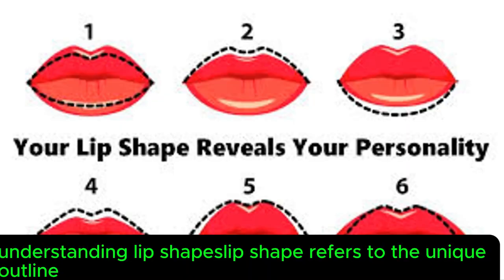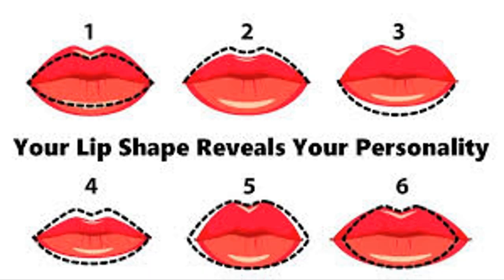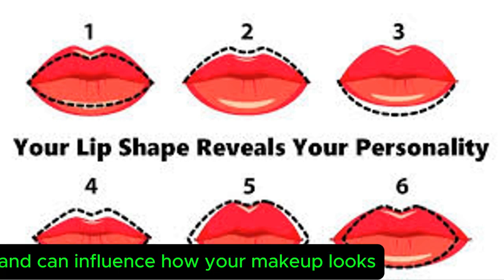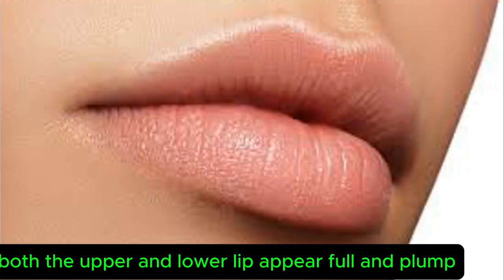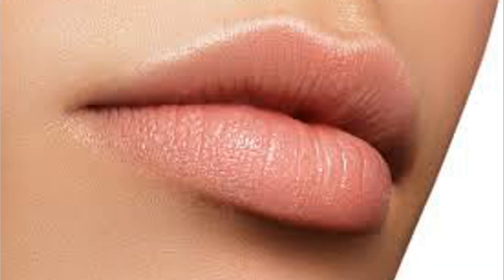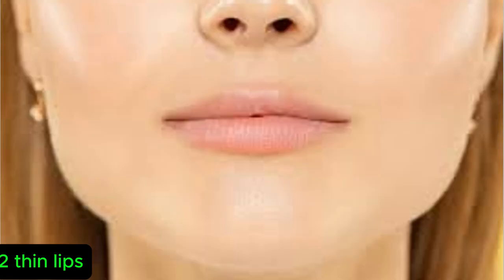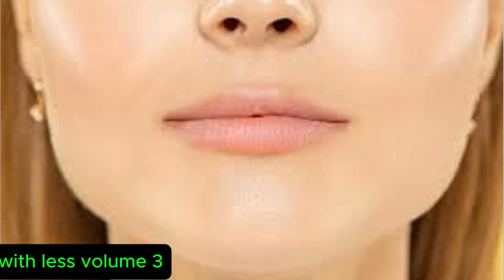Lip Makeup Tips for Every Lip Shape | Flatter & Enhance Naturally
Not all lips are the same and your makeup shouldn’t be either! In this video, we’ll show you the best Lip Makeup Tips for Every Lip Shape so you can enhance your natural beauty with confidence. Whether you have full lips, thin lips, uneven lips, or a defined Cupid’s bow, these lip-specific techniques will help you define, balance, and perfect your pout.

💄 What’s inside:
✔️ Lip contouring techniques for fuller appearance
✔️ How to adjust liner based on your natural shape
✔️ Tips for symmetry and balance
✔️ Best lipstick styles for thin, wide, or asymmetrical lips
✔️ How to highlight and gloss for added dimension

These lip makeup tips are beginner-friendly and ideal for everyday glam or special occasions. Learn how to work with your unique features—not against them!LipShapeTips